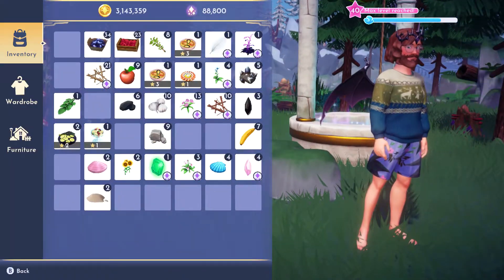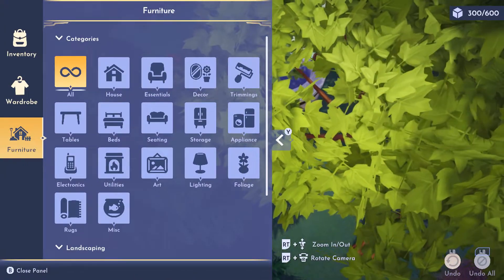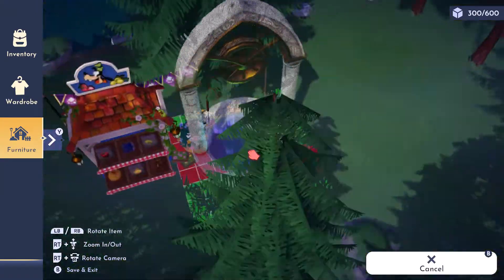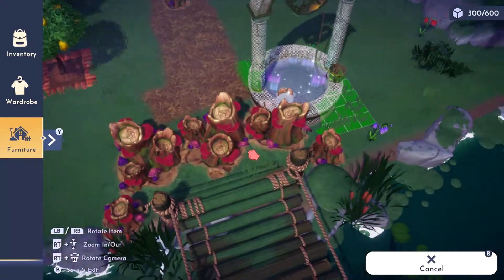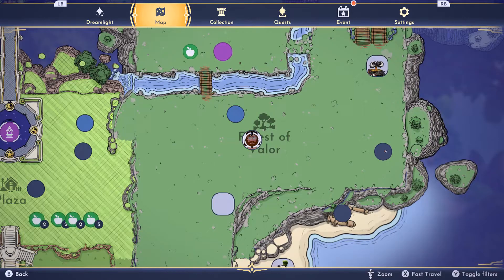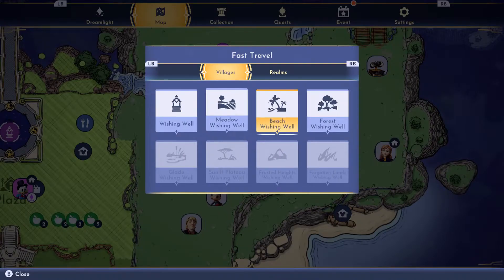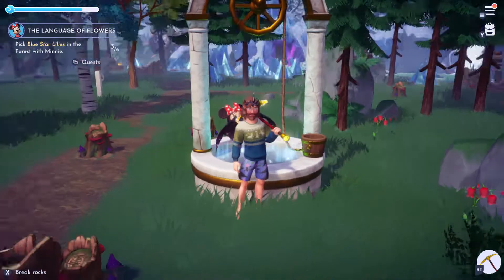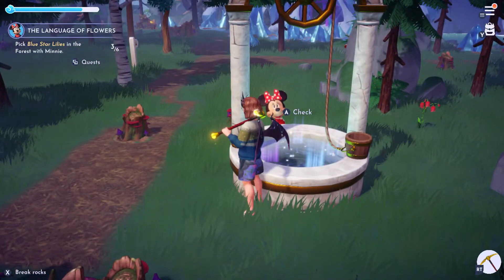Wishing Well Exploit: Disney Dream light valley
Do not mind the mind-blowing amount of money, lol.